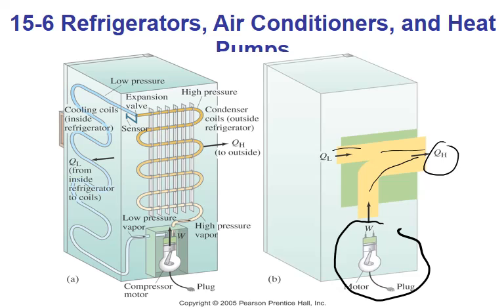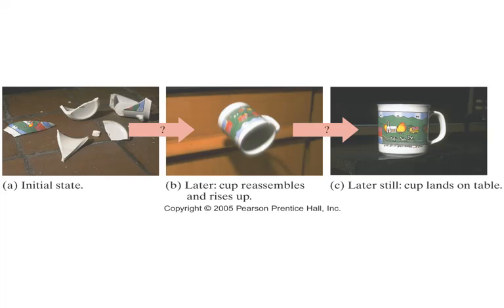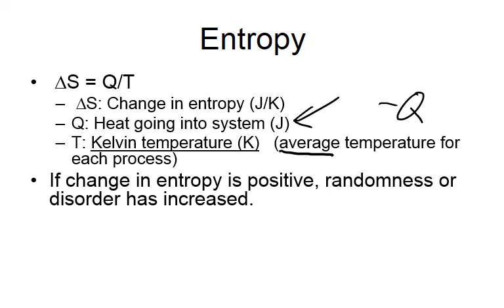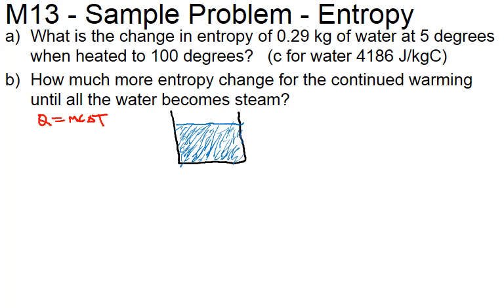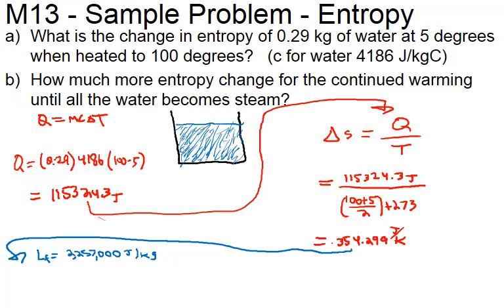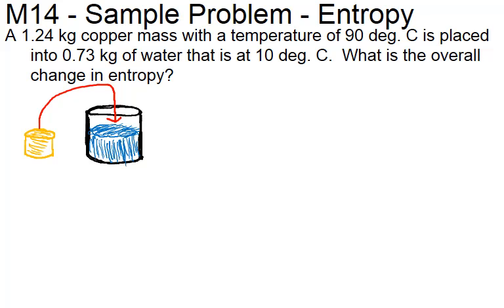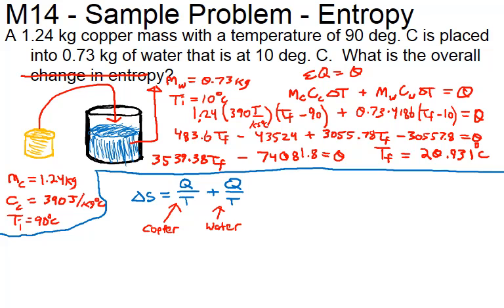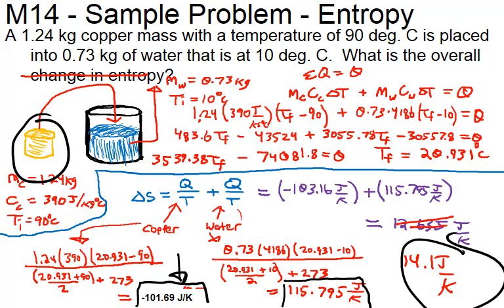104 Thermodynamics Refrigeration and Entropy Problem Solving M13,M14